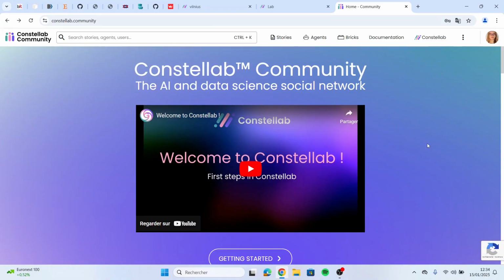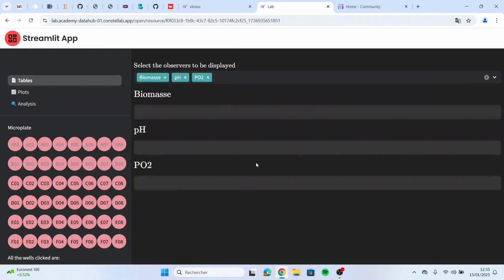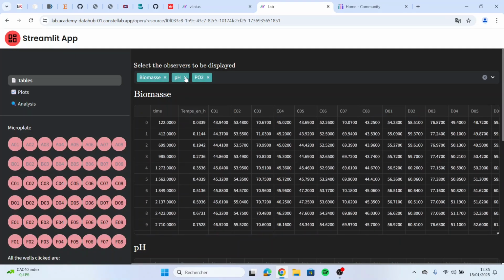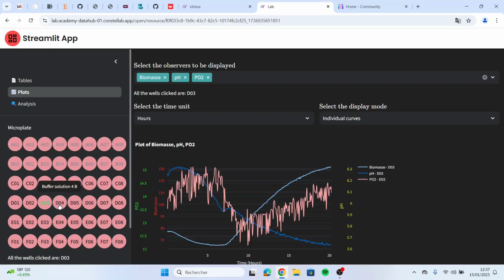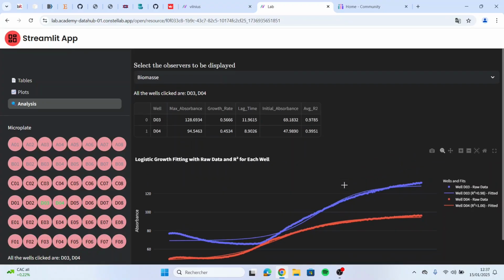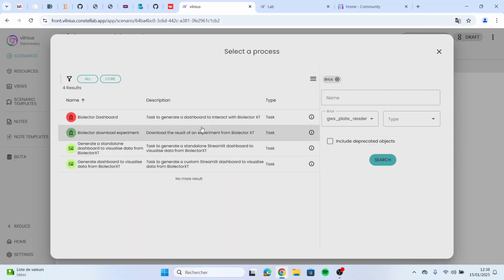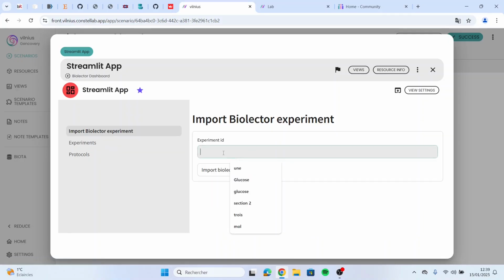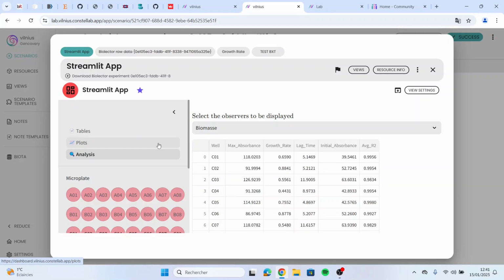Unlock the power of your BioLector XT data with Constellab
Gencovery offers Constellab™ — an open, flexible AI and data platform for everyone

Full explanation of how to connect to a BiolectorXT instrument, retrieve experimental data, and analyze it effortlessly using a custom app developed by Constellab.

🔍 What You'll Learn:

- Uploading raw data and metadata from BiolectorXT
- Visualizing data in a user-friendly dashboard
- Performing analyses to extract meaningful insights

🎬 CHAPTERS
0:00 Introduction
0:43 Exploring the BiolectorXT App Features
4:02 Connecting to the BiolectorXT
5:39 BiolectorXT Task: Visualisation and Analysis

Constellab is a software developped by Gencovery.